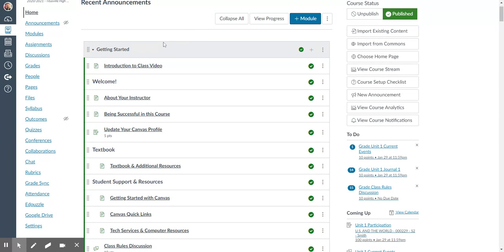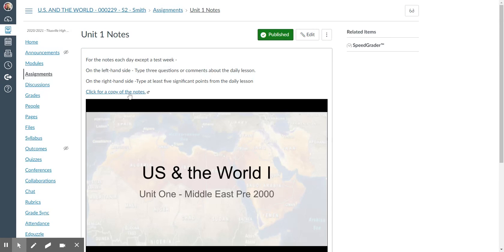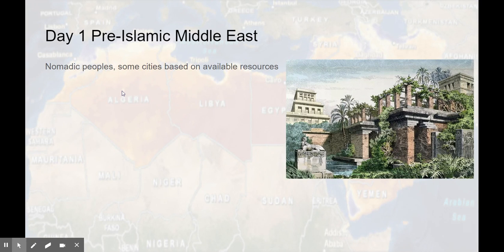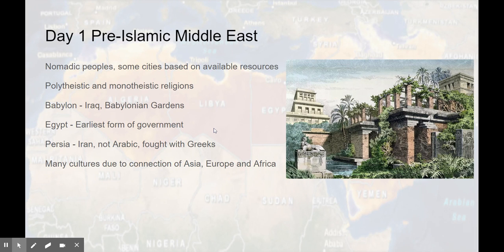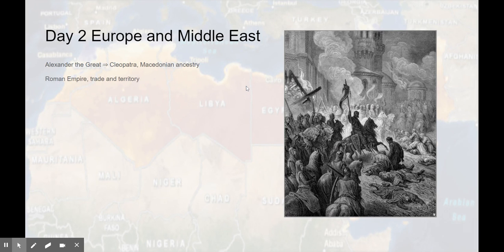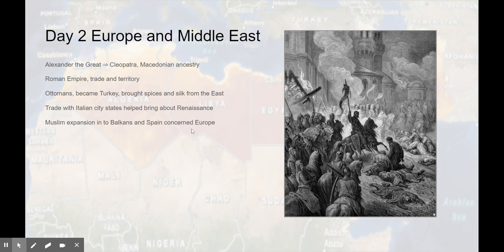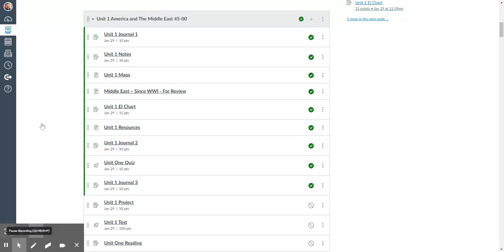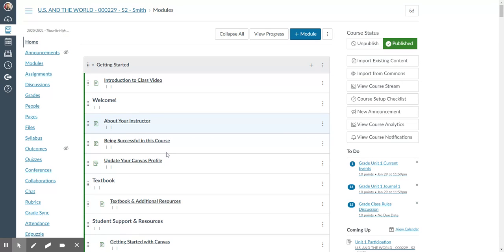US & the World Week 1 Day 1